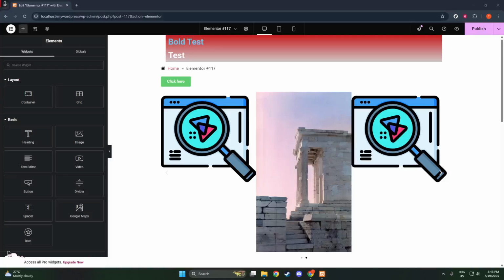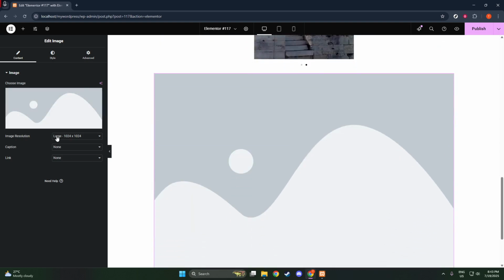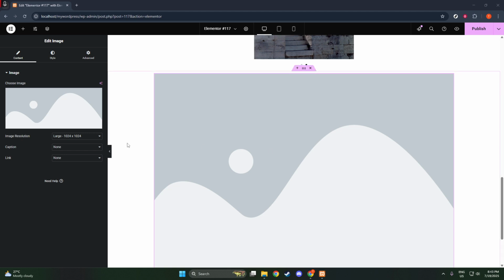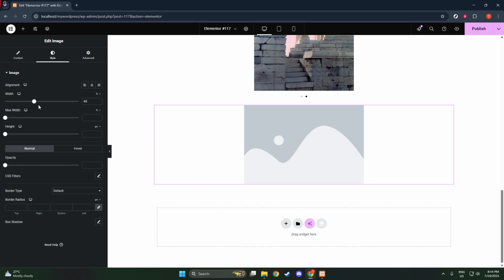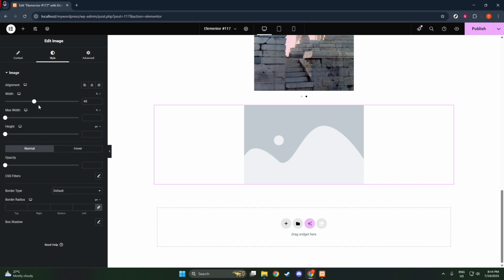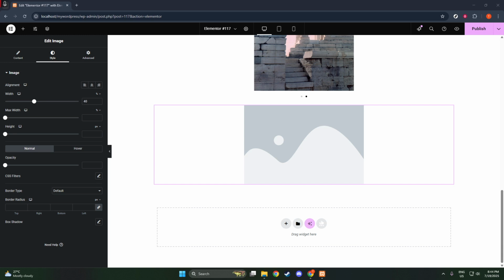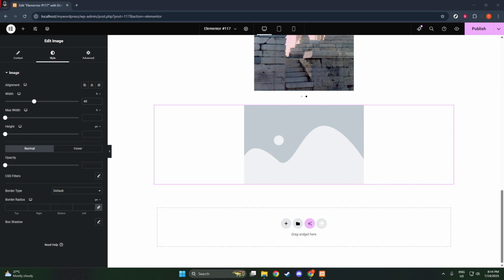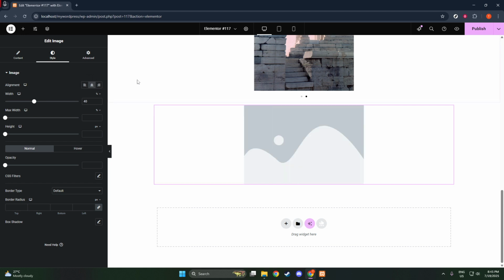How to Resize Image in Elementor [2026 Full Guide]